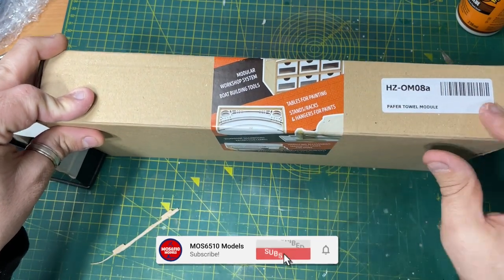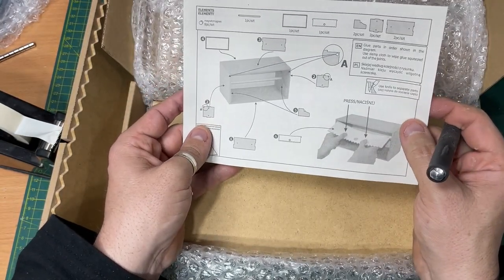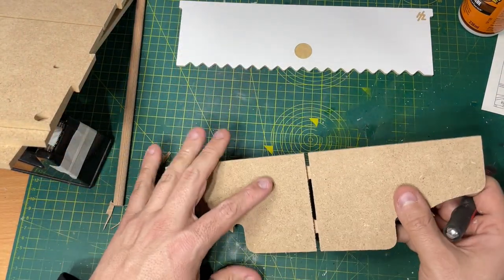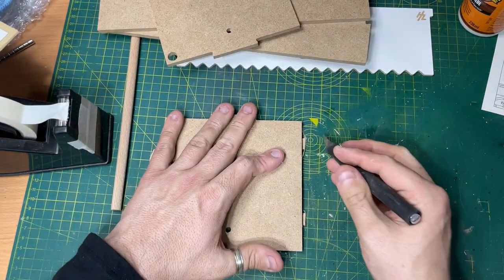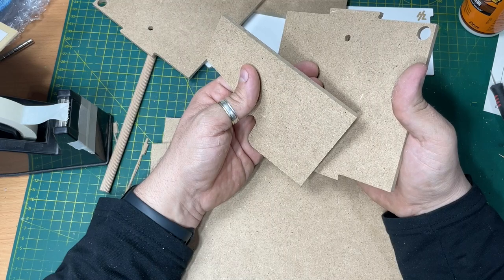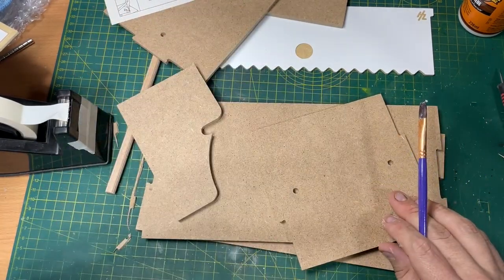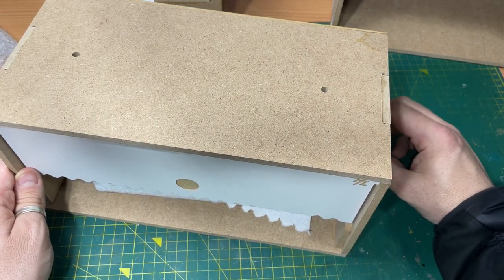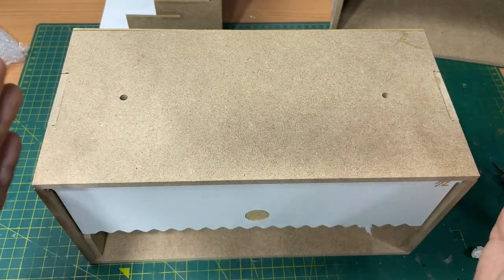hobbyzone Towel dispenser Module Full Build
Tools.